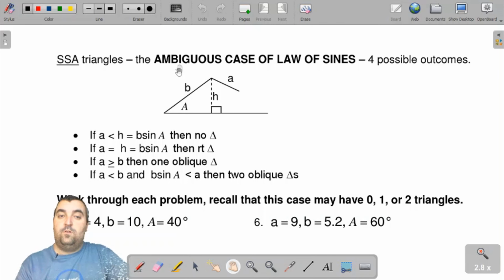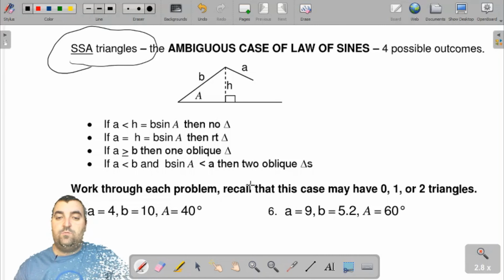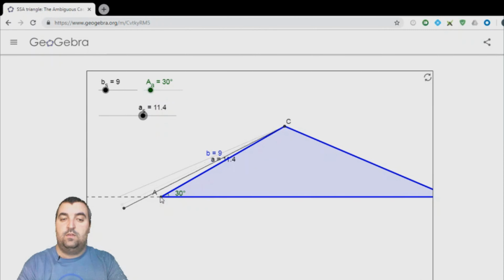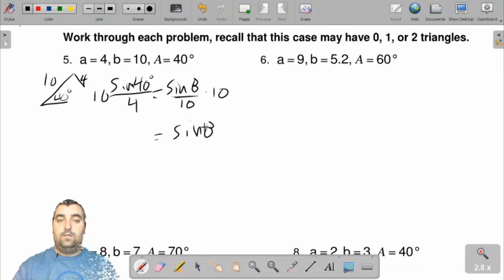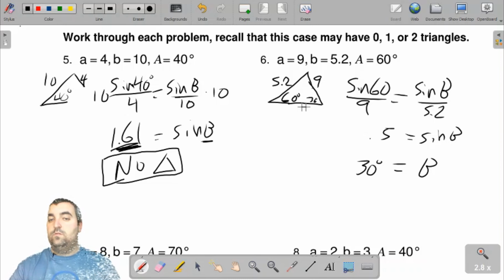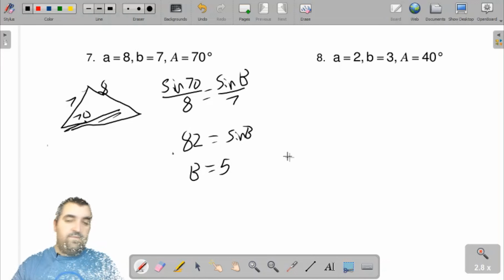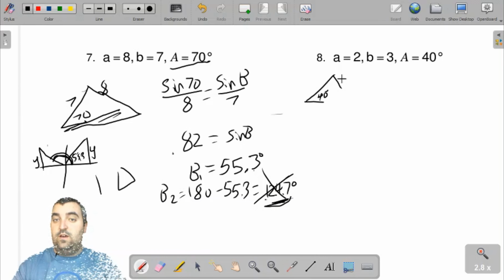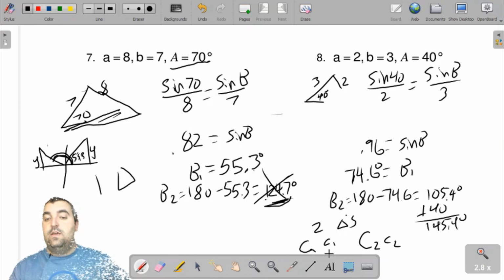Law of Sines Ambiguous Case